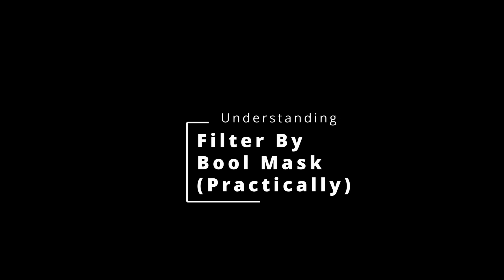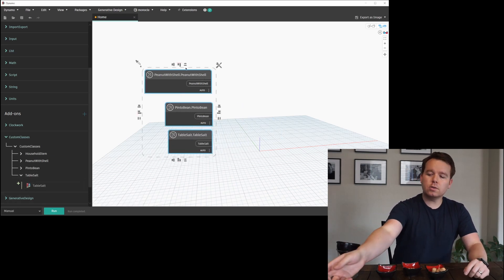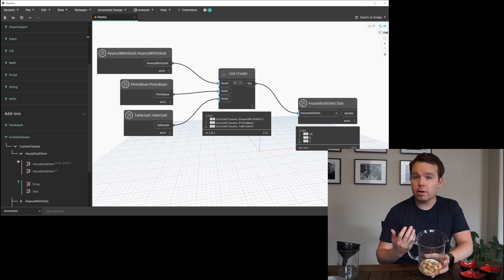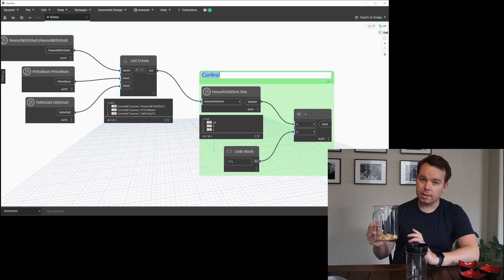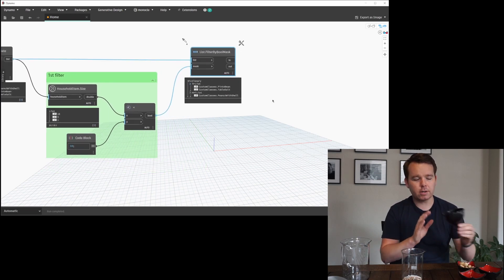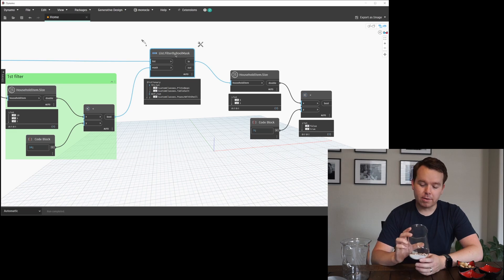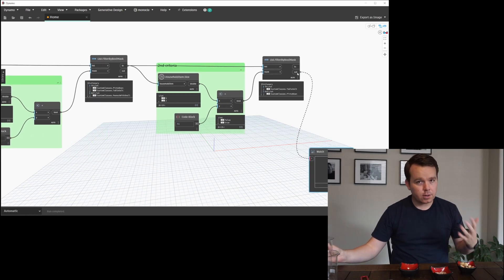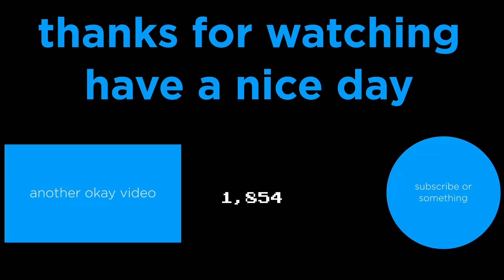Filter by Bool Mask in Dynamo Confusing? Watch this video.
Do you find Filter by Bool Mask in Dynamo Confusing? Well in this video, I break down what it means in a visual way.

-1,870-

Chapters:
00:00 Introduction
00:19 Overview of Demo
00:47 Creating Mixed List of Items
01:32 First Filter Criteria
02:23 Second Filter Criteria
03:17 All Filtering Done
03:34 See ya later!